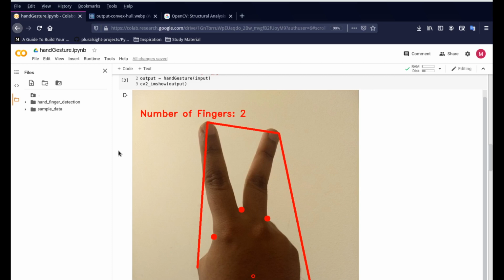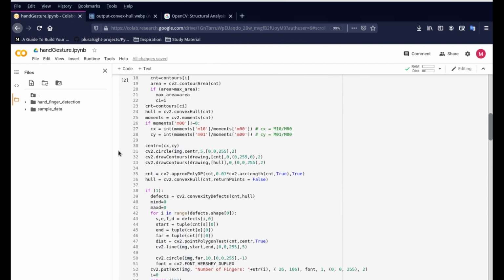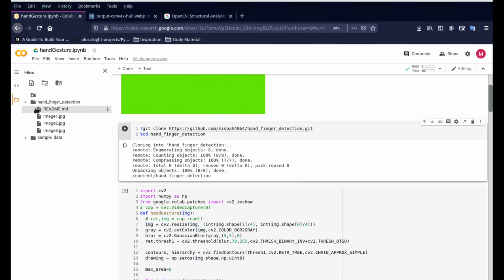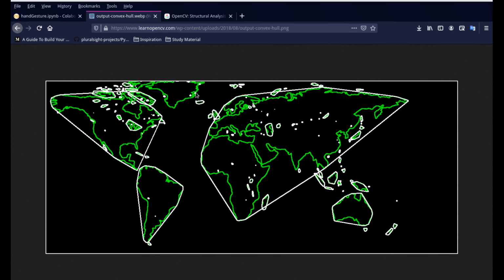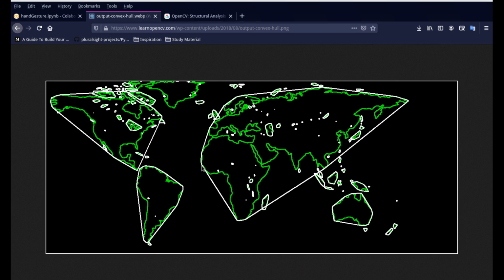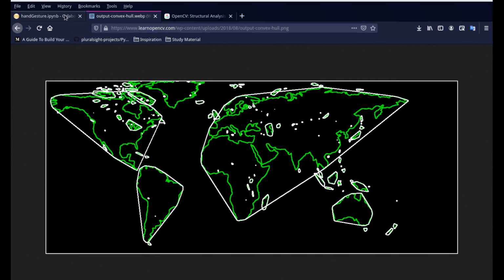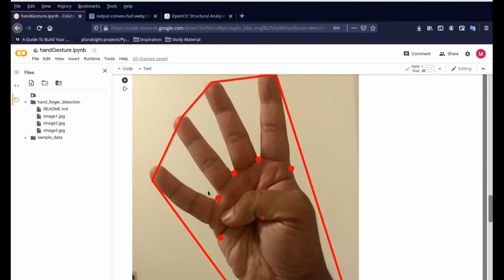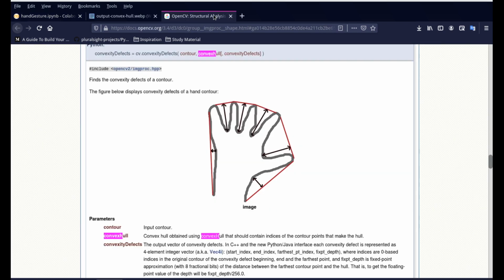Hand Gesture Detection (Finger Counting) using Python OpenCV - with code on Colab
Here we go over a hand gesture detection system, which counts the number of fingers present in a given image.

💻 General Tech
Dell Tower